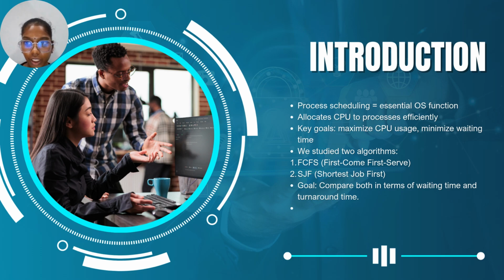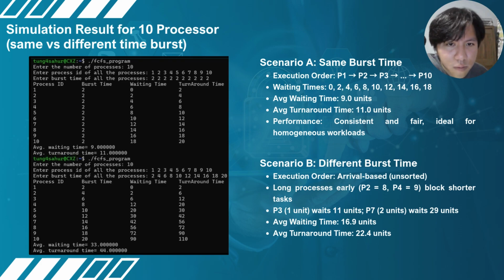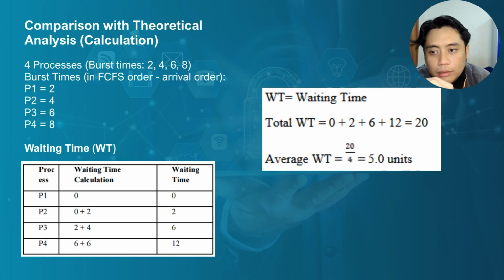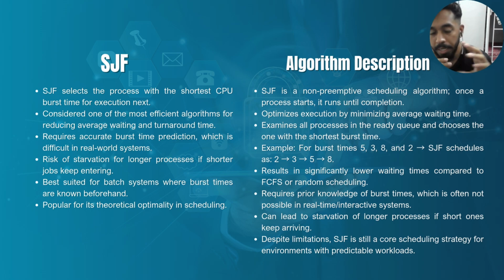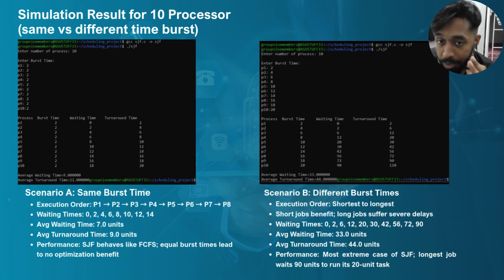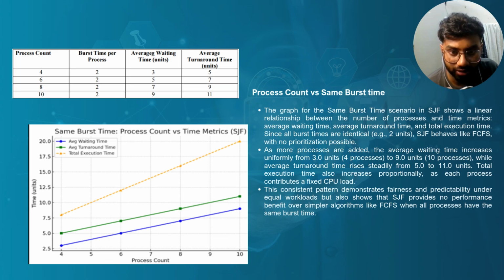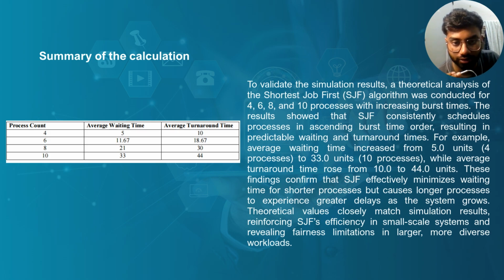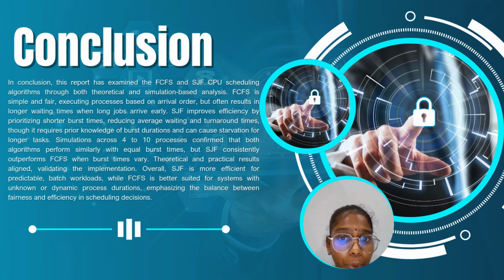Operating System (BNF 32303) Scheduling in Operating Systems Group 9